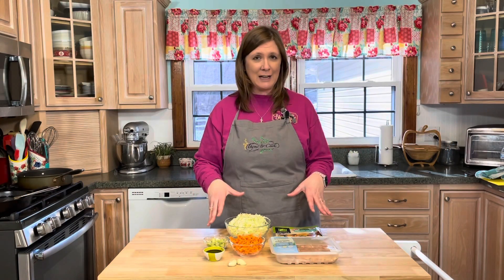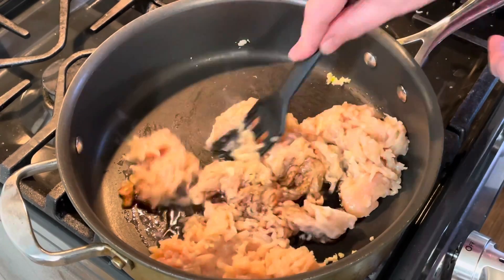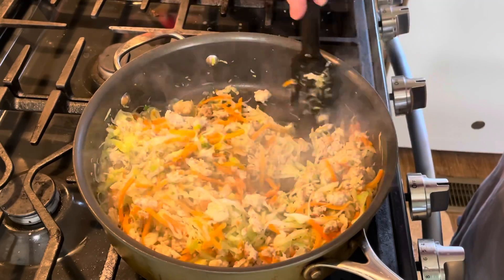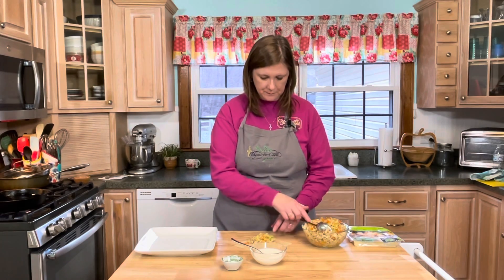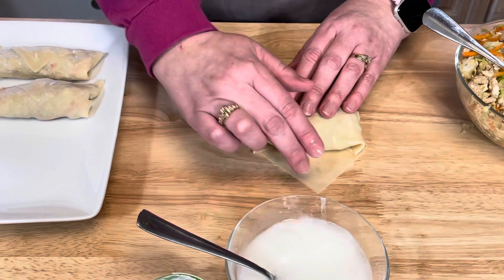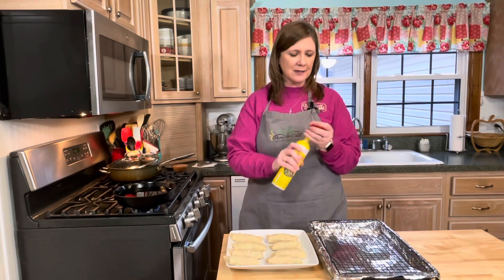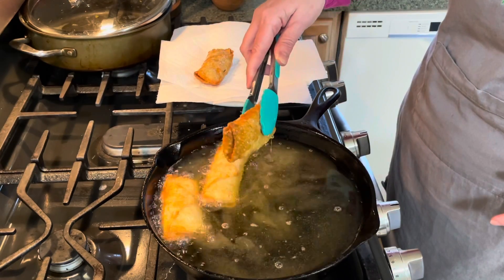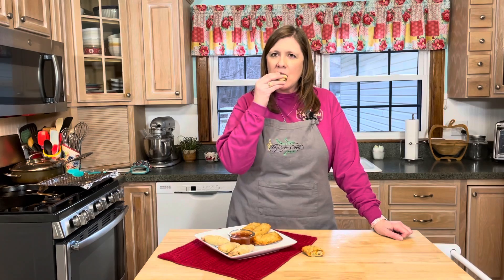Homemade Egg Rolls / Fried vs Baked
If you love Egg Rolls from your favorite Chinese Restaurant then you will definitely want to give these delicious Homemade Egg Rolls a try. They are so fresh and crisp and even better than the ones from the restaurant! Fried or Baked these Homemade Egg Rolls are simple and fun to make.

Egg Rolls

Ingredients
Prepackaged egg roll wrappers
1 pound of ground chicken (you can use ground pork or beef also)
3 cups shredded cabbage
1 cup match stick or shredded carrots
3 garlic cloves minced
1/4 cup chopped green onion
2 Tbsp soy sauce
1 Tbsp sesame oil

1/2 cup water
2 Tbsp corn starch

Instructions
Add oil to a large hot skillet and then add the minced garlic. Add ground chicken and soy sauce and cook until chicken is mostly done. Add cabbage, carrots, and green onion. Stir to combine everything and add 1/2 cup of water and then cover and cook for 5 minutes until the cabbage is tender and the liquid is almost gone.
To make the egg roll place the wrapper on the counter with the corner pointing towards you. Put about 1/4 to 1/3 cup of the mixture in the bottom center of the wrapper. Fold up the corner closest to you then fold in the sides and roll. It will look like an envelope. Before folding over the top corner add some corn starch water by dipping your finger in the water and rubbing it all along the edges to give a good seal.
To fry: Add vegetable oil to a large skillet and once the oil reaches 325 degrees gently drop the egg rolls and fry until golden brown.
To bake: Place a wire cooling rack over a sheet tray and spray with a nonstick spray. Bake in a 450 degree oven for 10 to 15 minutes until the egg roll is golden brown. You may want to rotate the egg rolls half way through the bake.